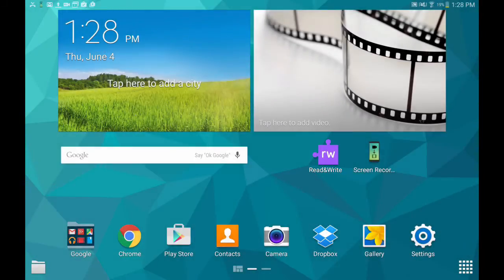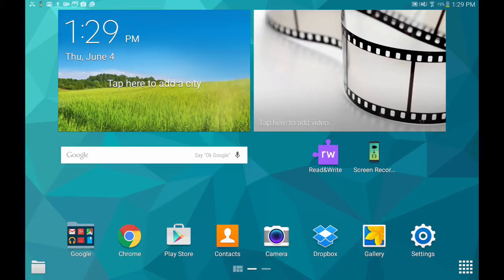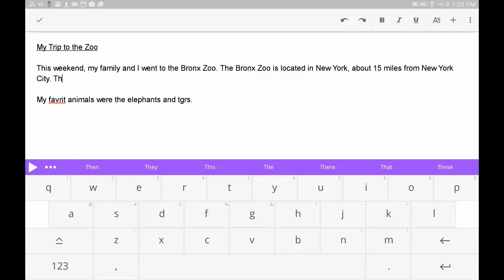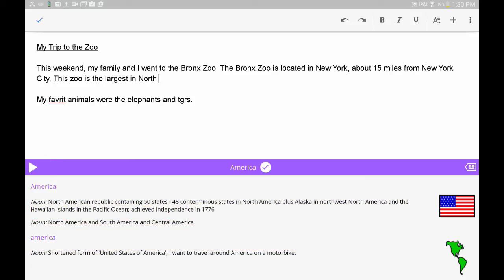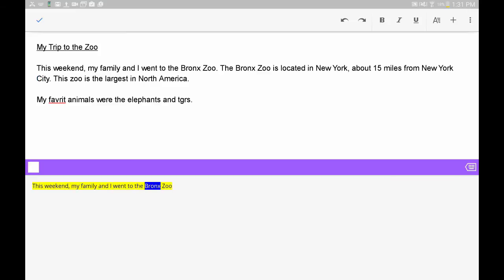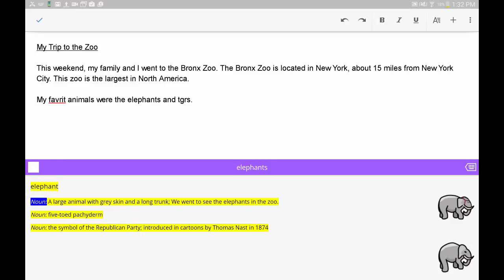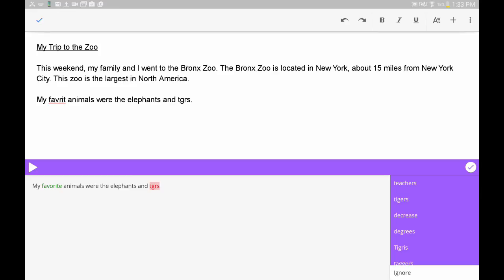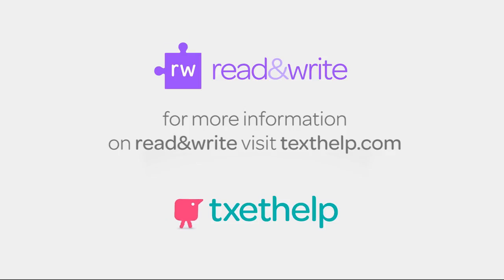Read&Write for Android Overview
This video demonstrates how to use the Read&Write for Android keyboard to access supports like text to speech, word prediction and more on Android devices.